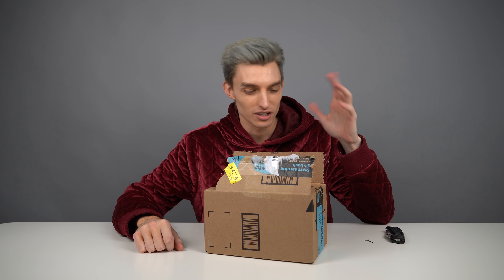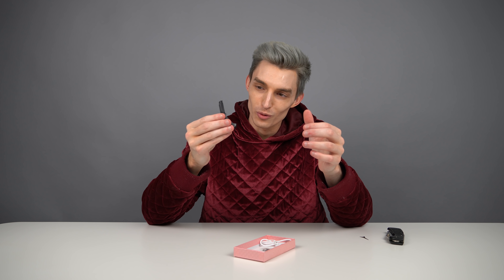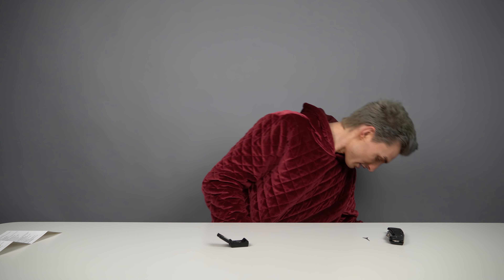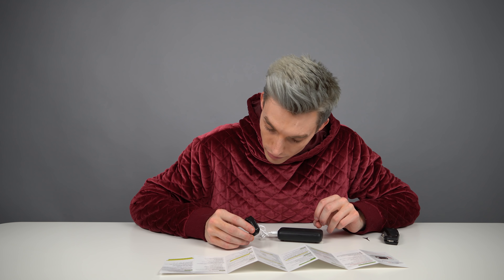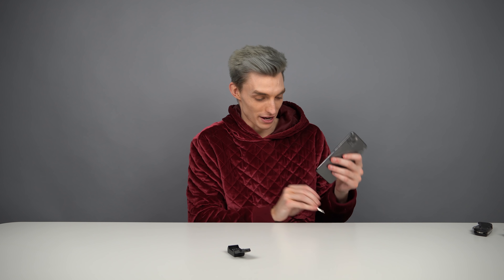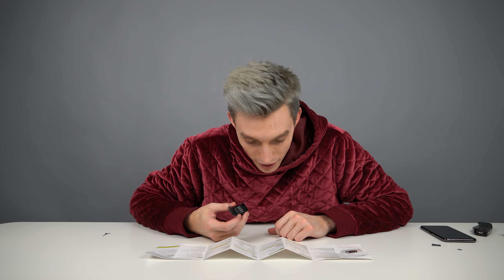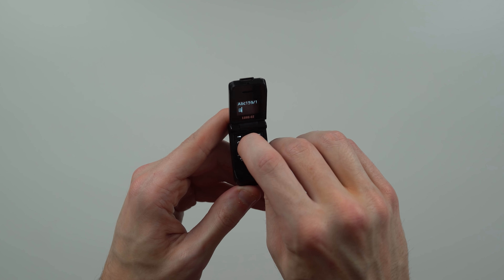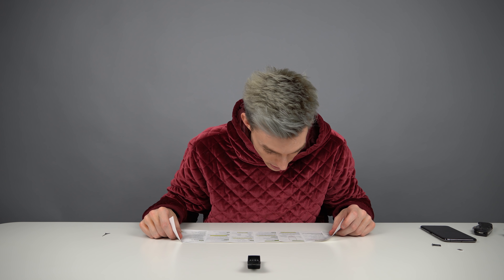The World's Smallest Phone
This thing is incredibly small. It's like smaller than small. So small i had to use my pinky to press the buttons, but it was still too big to get the tiny buttons to work! Careful buying, make sure your sim card fits in the old iPhone 4, otherwise don't buy it! It's obviously a novelty item, but nonetheless impressive for its size...

World's smallest flip phone

Got something you want me to unbox and review?